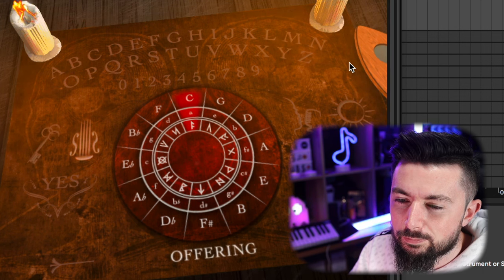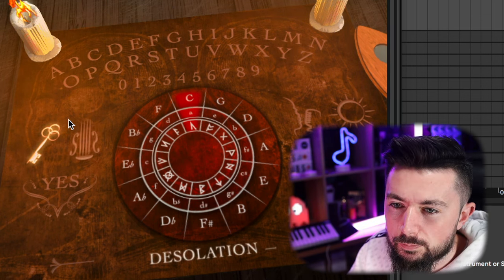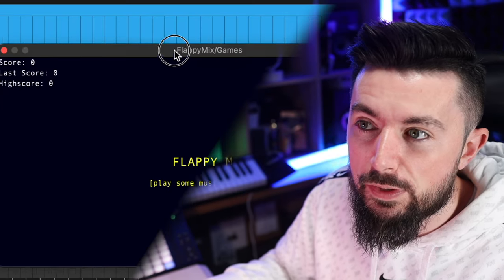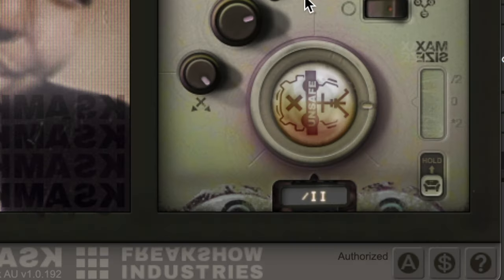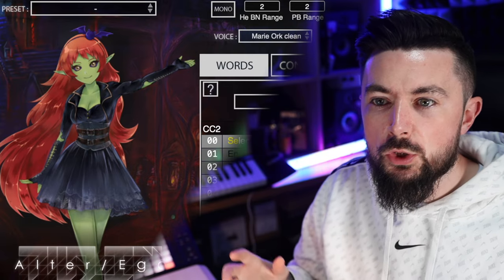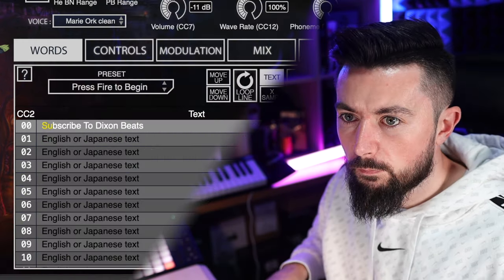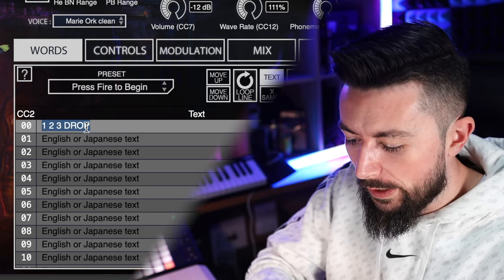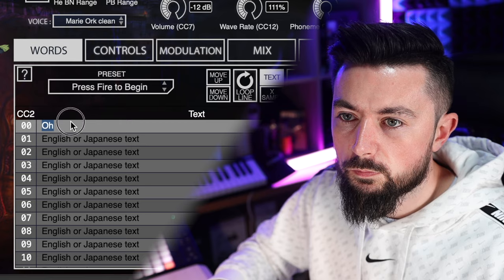9 WEIRD FREE VST PLUGINS (YOU HAVE TO SEE THEM!)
9 WEIRD FREE VST PLUGINS (YOU HAVE TO SEE THEM!)